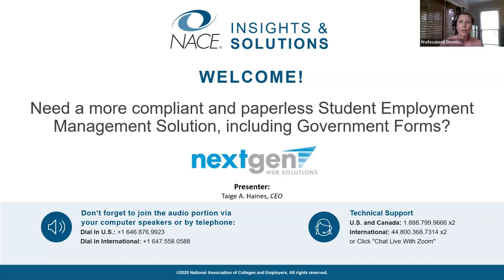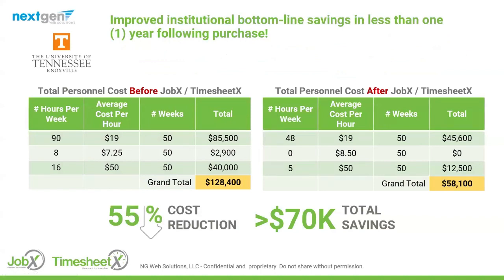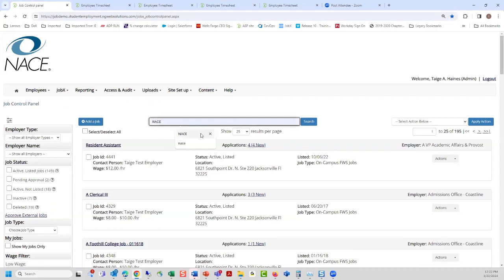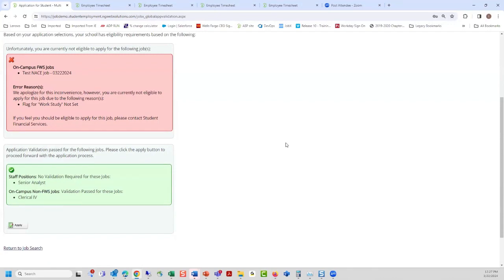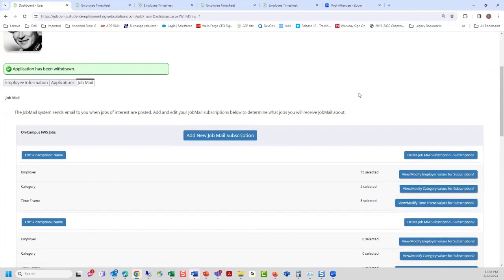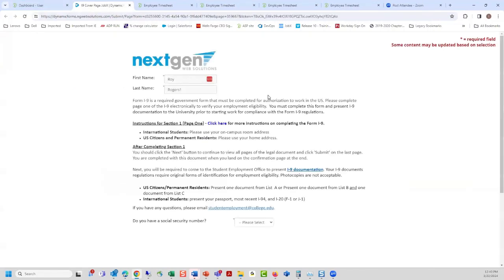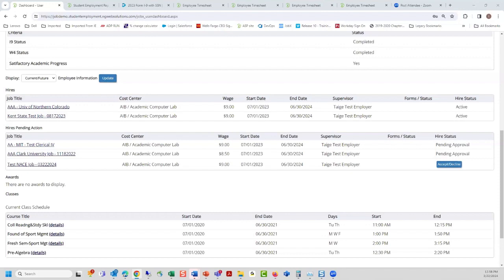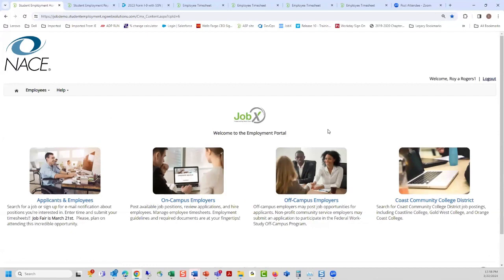JobX: A Custom, Compliant & Paperless Student Employment & FWS Solution, Including Government Forms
Learn why the University of TN - Knoxville (UTK) and many other schools (Yale, Princeton, Columbia, etc.) nationwide have purchased JobX to introduce highly efficient and entirely paperless Student Employment & FWS recruitment, placement, & Government (i9/W4) On-boarding Forms with e-sign processes while increasing FWS & labor law compliance.

Following a DOE Program Review, UTK received several major violations that JobX helped resolve with robust job and hire approval workflows & custom business logic that prevents students from applying for jobs or being hired when on-boarding forms are missing, SAP status is unsatisfactory, minimum credits hour met and much more.

Thank you to Next Gen Web Solutions for sponsoring this webinar.